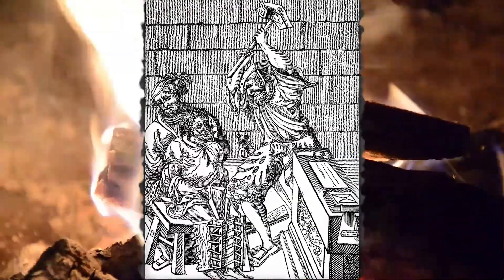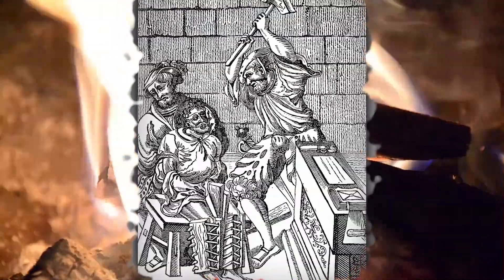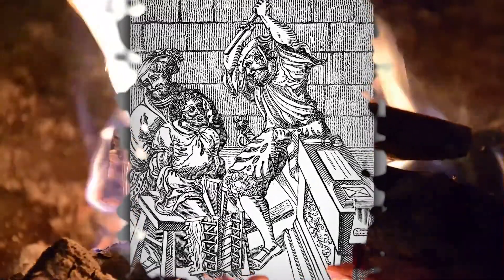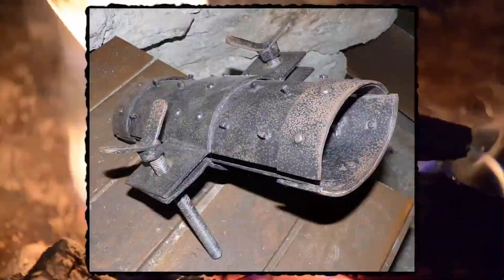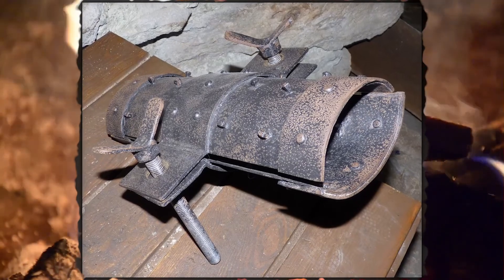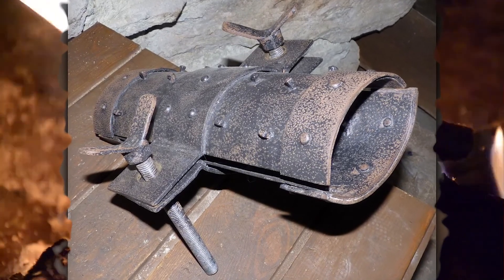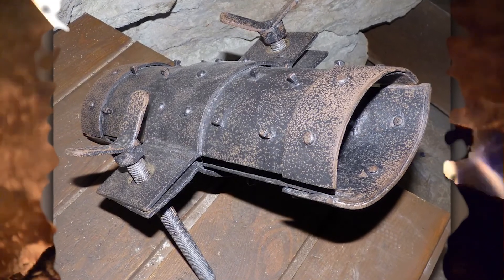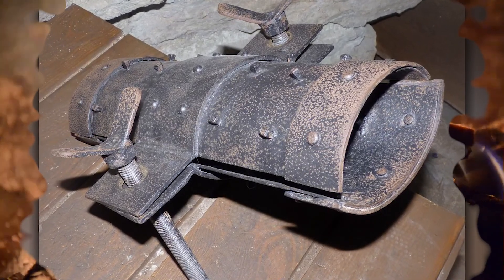THE SPANISH BOOT : Terrible Punishments From The Medieval Era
THE SPANISH BOOT : A Metal Device From The Medieval Era - The Spanish Boot was a Medieval punishment device that was truly simple, but terrifying

The boot was an instrument of punishment and interrogation designed to crush the foot and leg. The boot has taken many forms in various places and times. Common varieties include the Spanish boot and the Malay boot. One type was made of four pieces of narrow wooden board nailed together. The boards were measured to fit the victim's leg. Once the leg was enclosed, wedges would be hammered between the boards, creating pressure. The pressure would be increased until the victim confessed or lost consciousness.